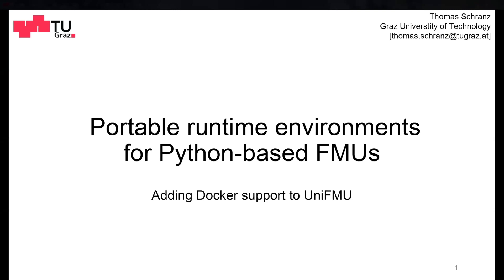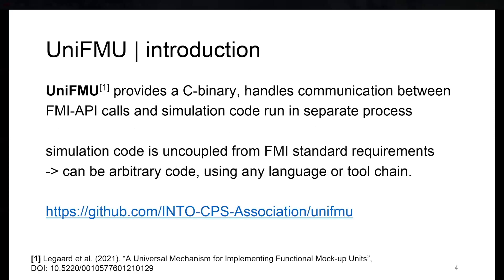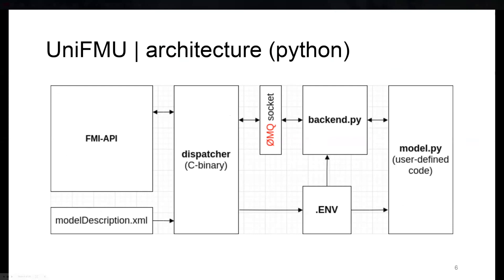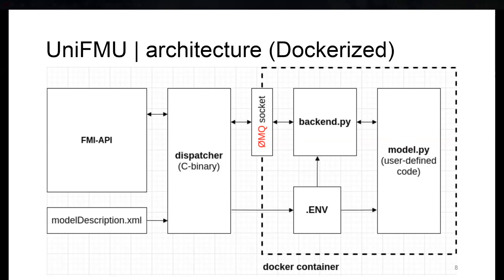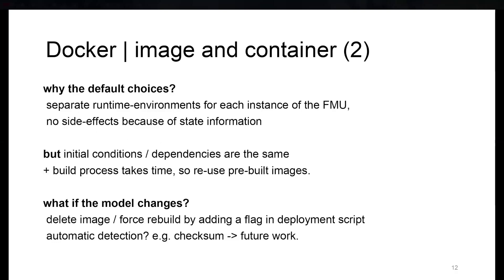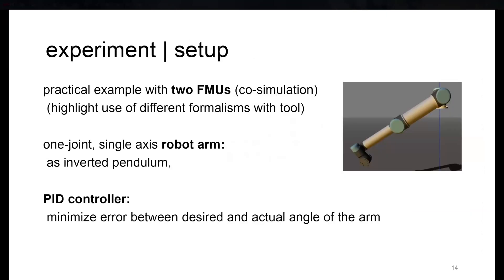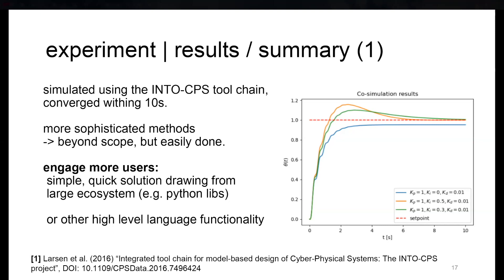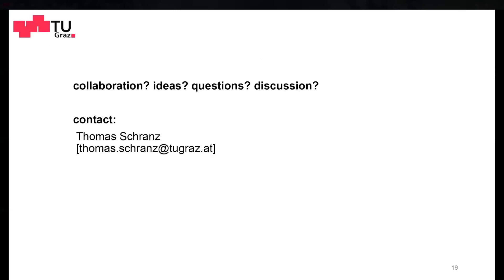Portable runtime environments for Python-based FMUs: Adding Docker support to UniFMU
Co-simulation is a means to combine and leverage the strengths of different modeling tools, environments and formalisms and has been applied successfully in various domains. The Functional Mock-Up Interface (FMI) is the most commonly used standard for co-simulation. In this paper we extend UniFMU, a tool that allows users to build Functional Mock-Up Units (FMUs) in virtually any programming language, to support execution within Docker. As a result the generated FMUs can be distributed in an environment containing all runtime dependencies. To describe the process of creating dockerized FMUs using UniFMU, we show how to model and co-simulate a robotic arm and a controller using two Python-based FMUs.

Authors:
    Thomas Schranz
    Christian Møldrup Legaard
    Daniella Tola
    Gerald Schweiger

    Thomas Schranz
    Christian Møldrup Legaard
    Daniella Tola
    Gerald Schweiger